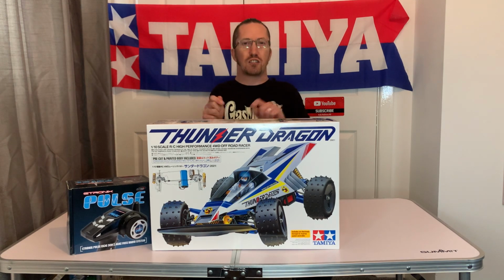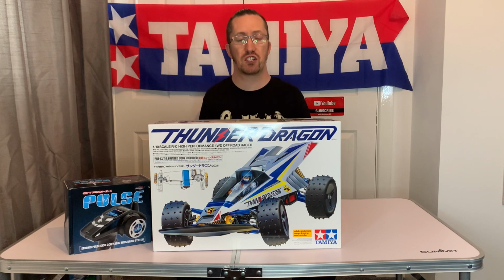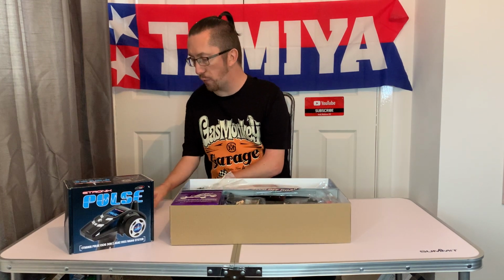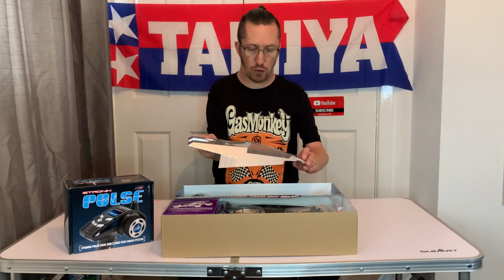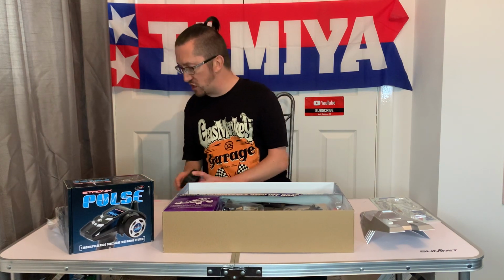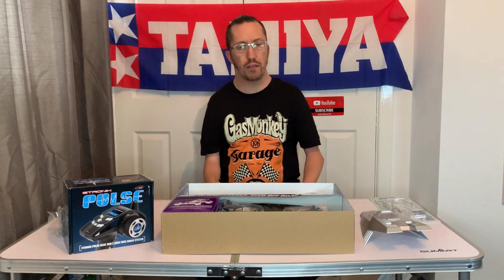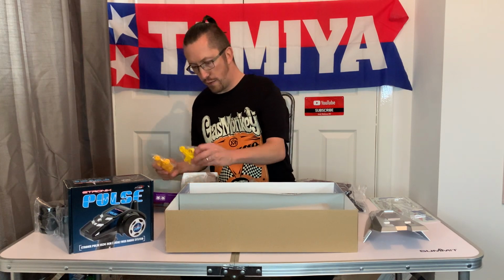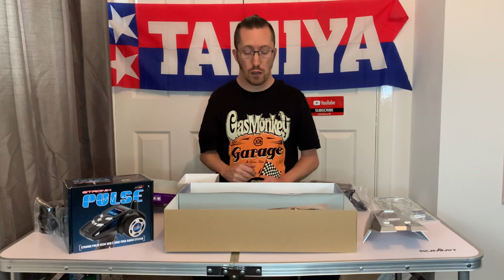E140: (paid promotion) Thunder, Thunder Dragon Unboxing Video!! Plus Upgrades.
Published: 23/09/21

Ho… ;) ok in this video I get to unbox Tamiya’s latest re-release over here in the UK, the Tamiya Thunder Dragon, the last release in this series of 4WD buggy’s. Hope you enjoy it! :)

and fusion hobbies.

Facebook: Andy  Robinson rc group